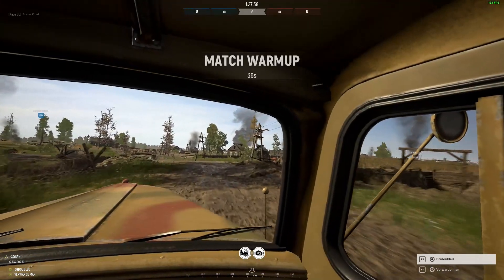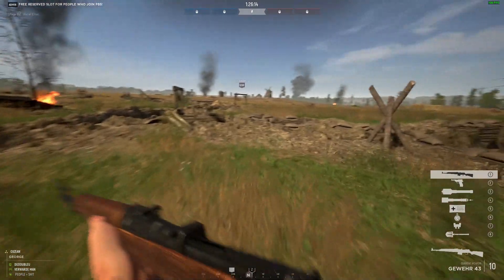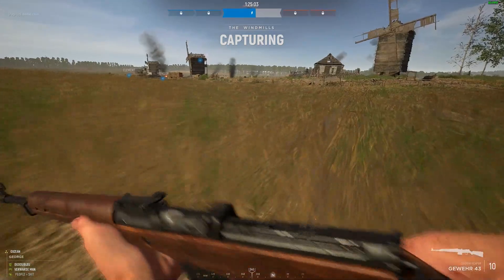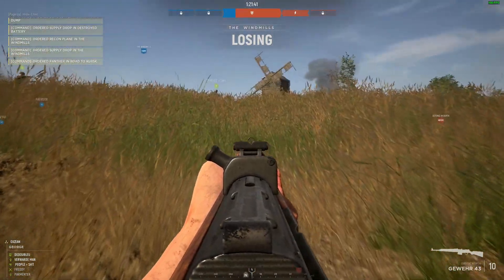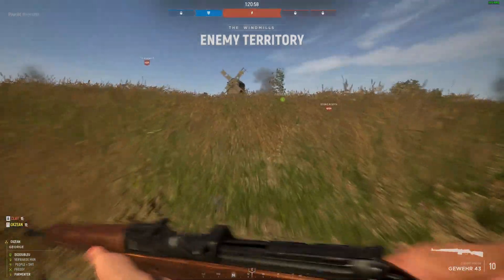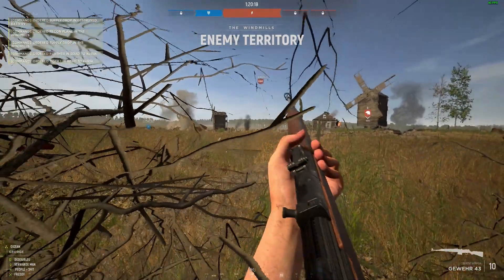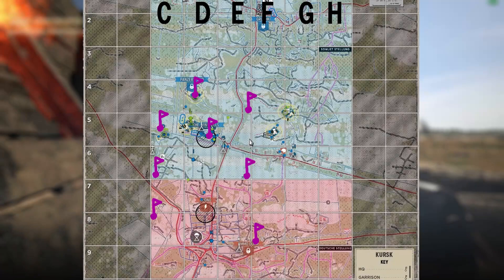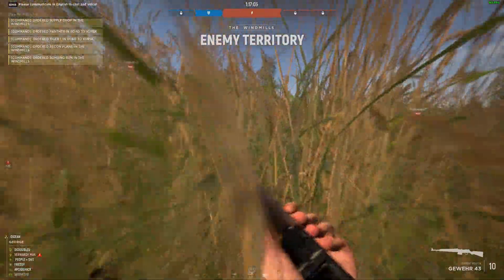Hell Let Loose Tutorial How to Win for beginners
In this Hell Let Loose Beginners guide, I'm will explain how winning works on both Offensive and Warfare maps.
These tips are the basic ingredients that you will need to know in order to be effective in your endeavor to win. In several instances I'll go more into depth, but in general these are your get started basics to understand the essentials of the game.

0:00 Intro
1:18 Basics
1:52 Warfare basics
2:45 Capturing in Warfare
3:52 Capturing strategy
6:42 Offensive Basics
8:00 Area Control

Hell Let Loose takes the first person shooter to the next level by adding in strategy and tactics with a significant level of teamwork. Winning is done by not killing as many enemies as possible, but by getting them off the battlefield altogether. Take out their spawns, vehicles and supply lines.

 As always, I sincerely try do be better and better in my videos, trying to incorporate whatever suggestions I get.

Cheers!